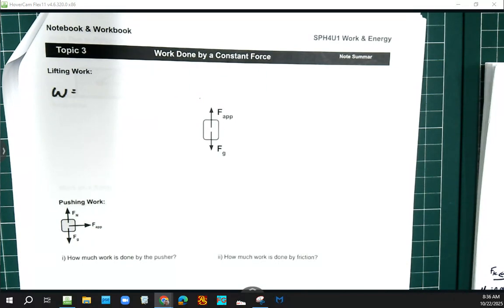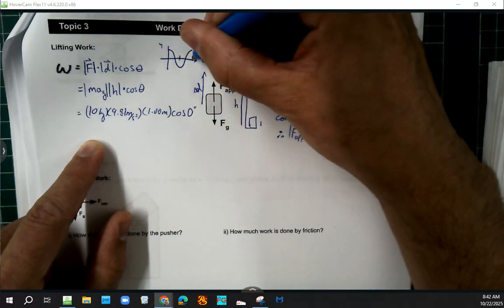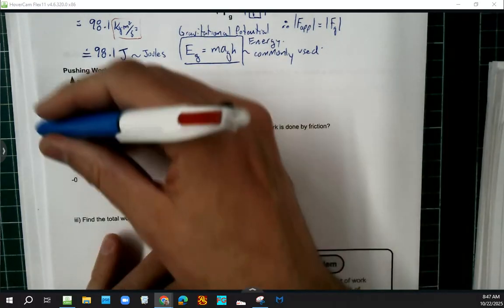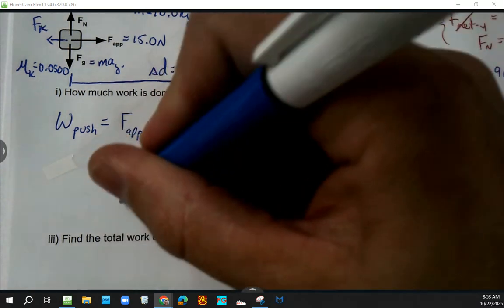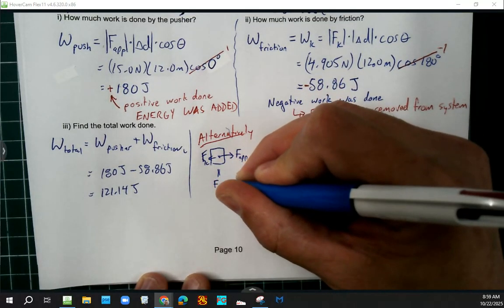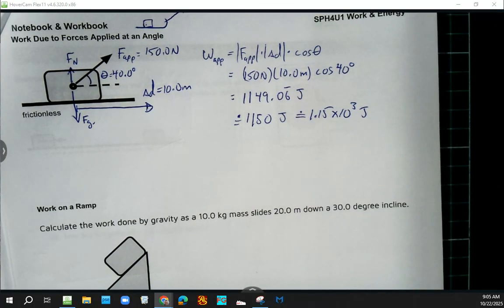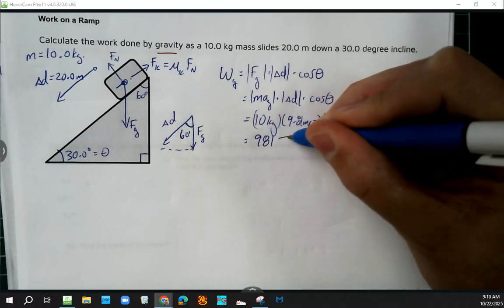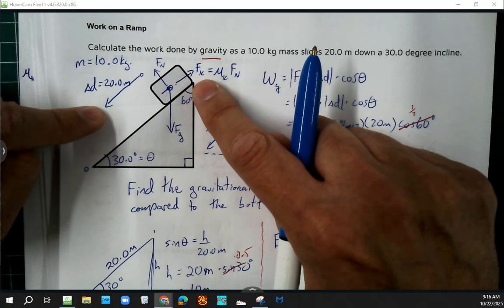SPH4U1 U3.T3 How Do I Calculate Work Performed by a Constant Force?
We look at lifting, horizontal sliding, applying forces at an angle, and objects on an incline.